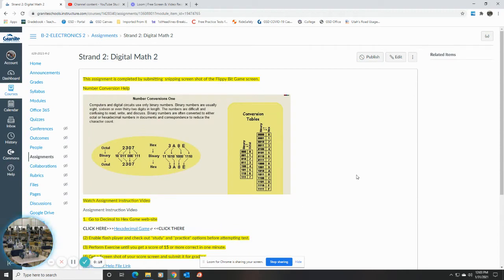Digital Math 2 Hexadecimal conversions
How to do Hexadecimal to binary conversions.   Utilizing the Flippy Bit game.